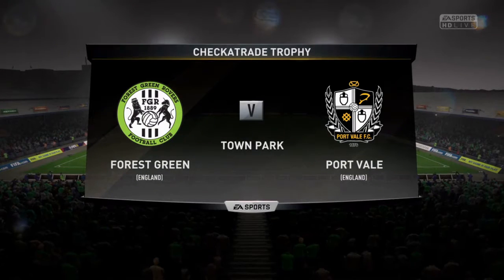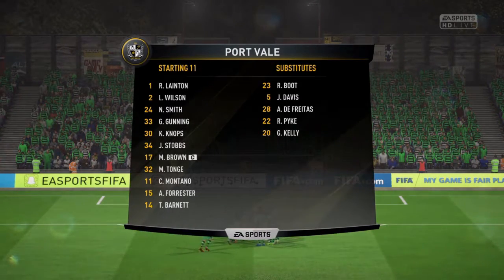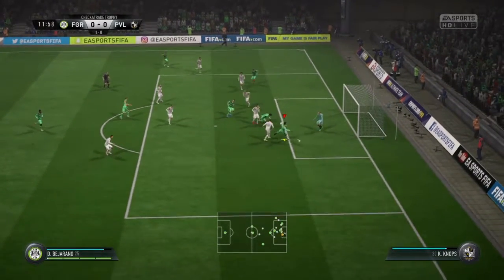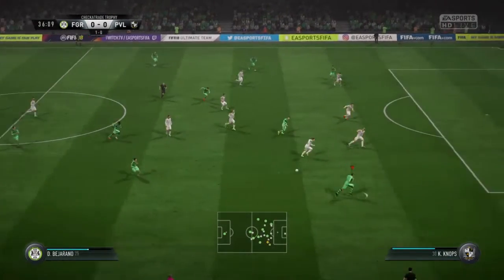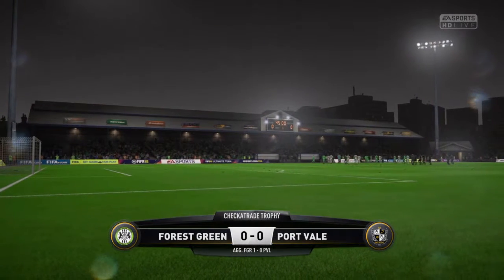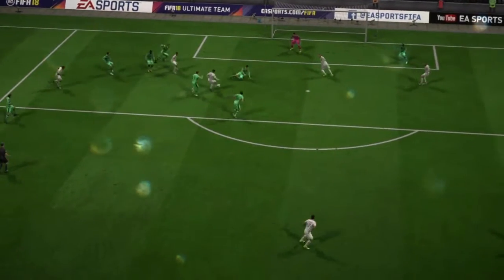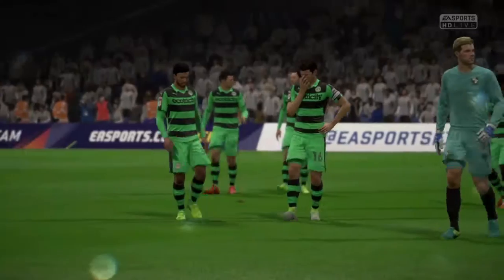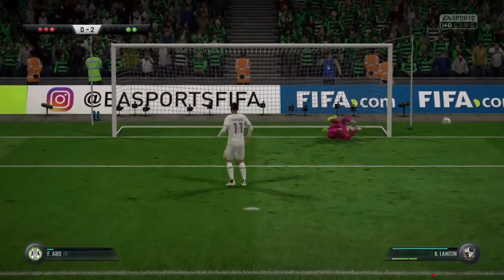FIFA 18- FIFA Forest Green- Episode 14- SEMI-FINAL SUCCESS OR HEARTBREAK?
It's the second leg of the EFL Trophy semi-final, or the Area final, and it's time to see if the Forest Green soldiers can step up to the plate?